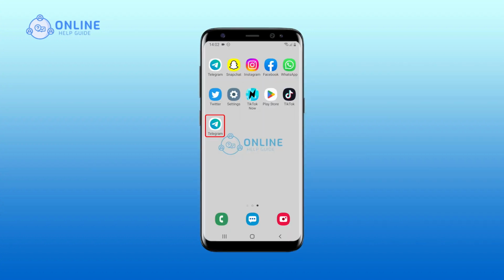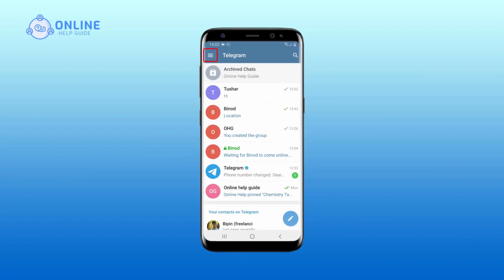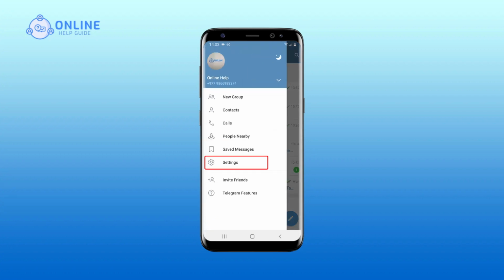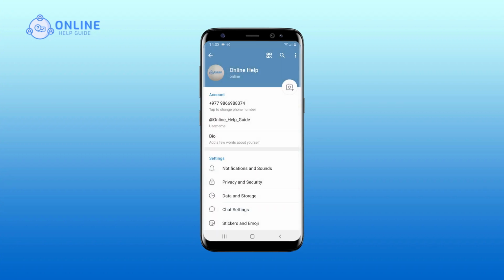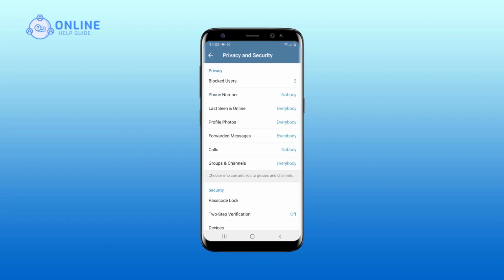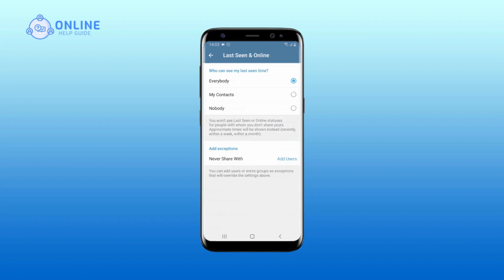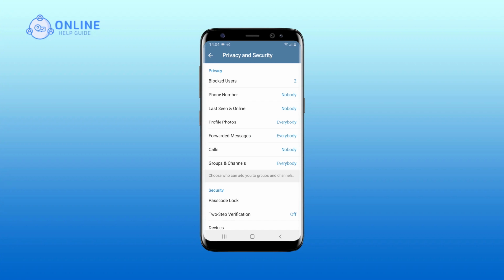How to Hide Your Online Status on Telegram | Telegram Guide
Interested in appearing offline while using Telegram? This video tutorial will guide you through hiding your online status. Learn how to control when others can see that you're online and maintain your presence incognito on the platform. Watch this video and learn how to hide your online status on Telegram.